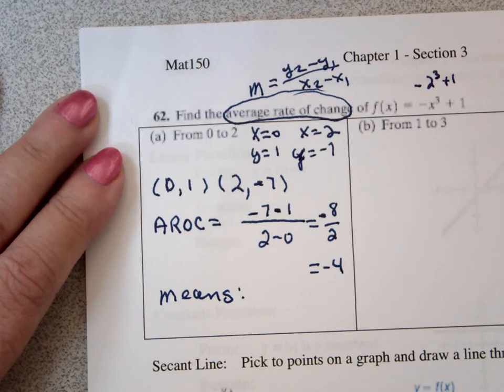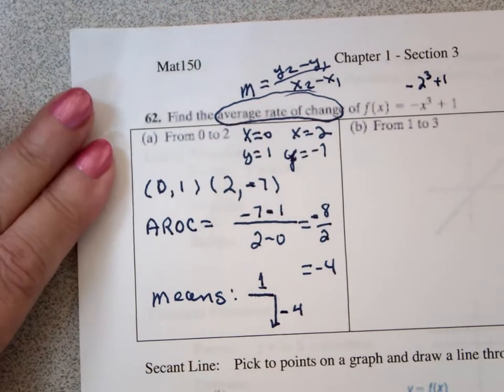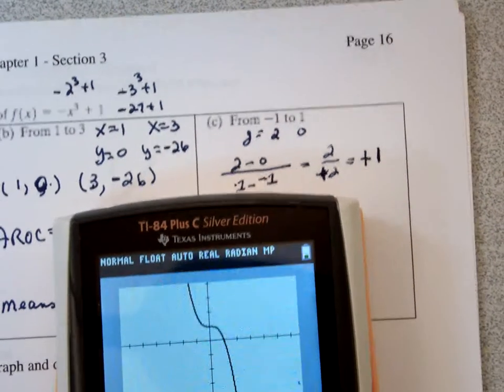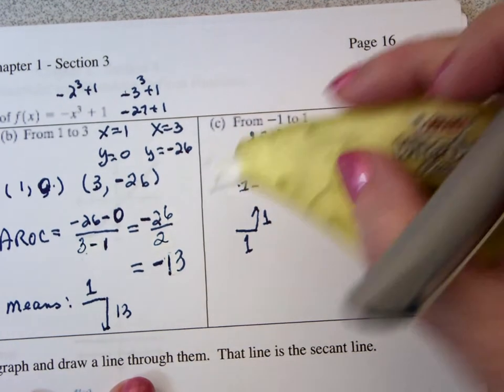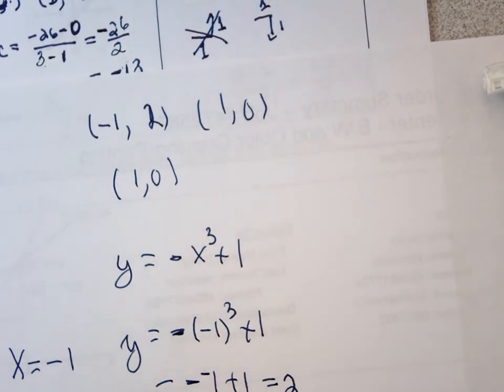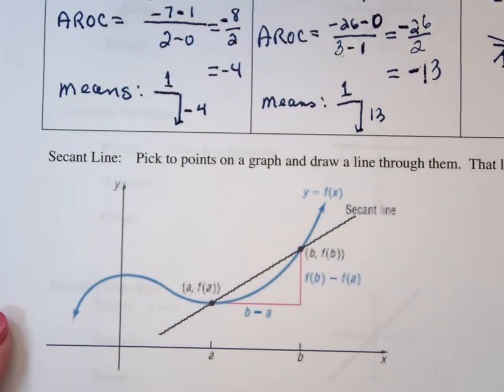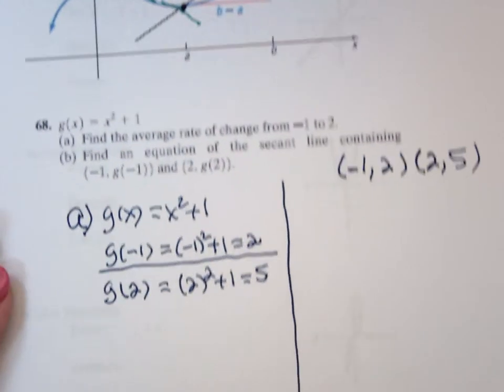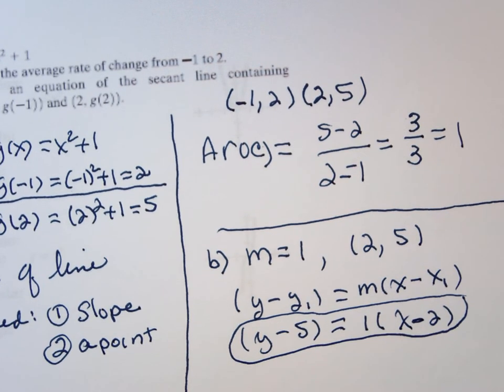150 1 3 page 16